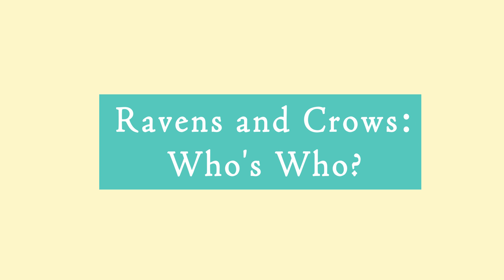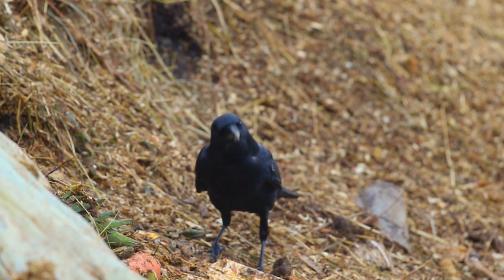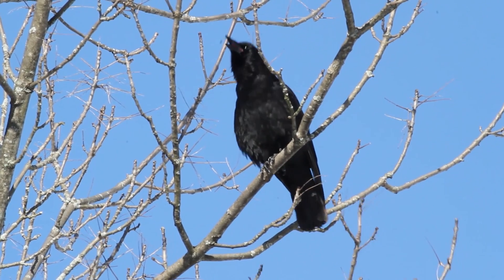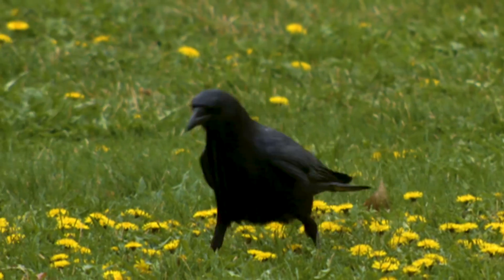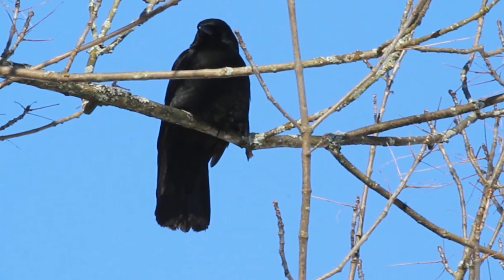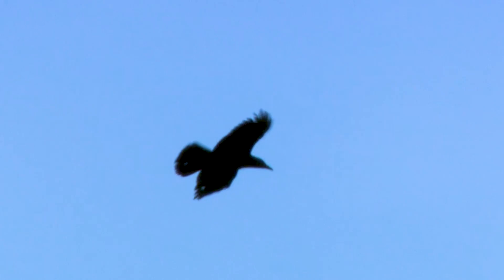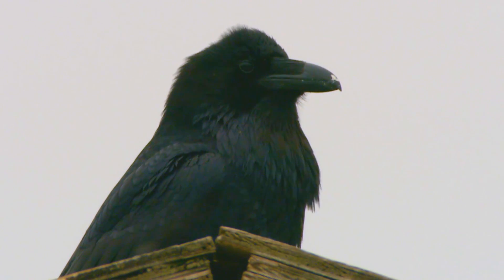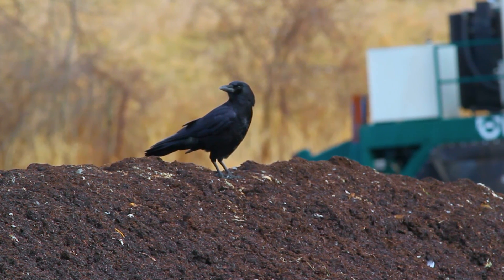Ravens and Crows - Who's Who?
Is that big black bird a crow or a raven? How can you tell? Ravens (seen right here) often travel in pairs, while crows (left) are seen in larger groups. Also, study the tail as the bird flies overhead. A crow's tail is shaped like a fan, while the raven's tail appears wedge-shaped or triangular. Another clue is to listen closely to the birds' calls. Crows give a cawing sound, but ravens produce a lower croaking sound.

BirdNote is an independent nonprofit media production company. Your dollars make it possible to create sound-rich shows that connect you to the joys of birds and nature.